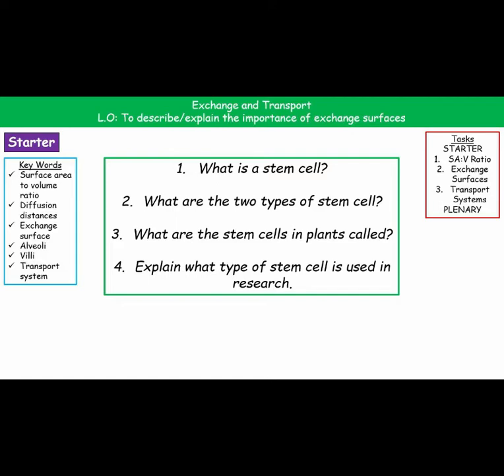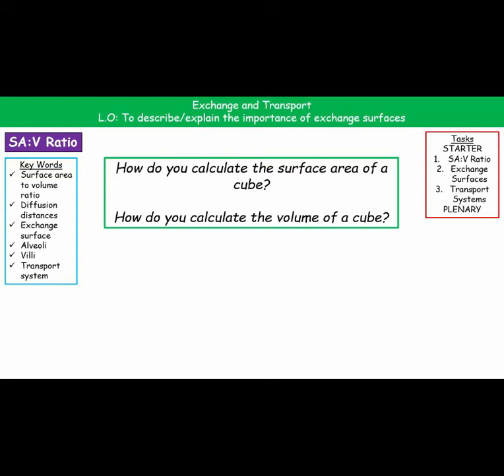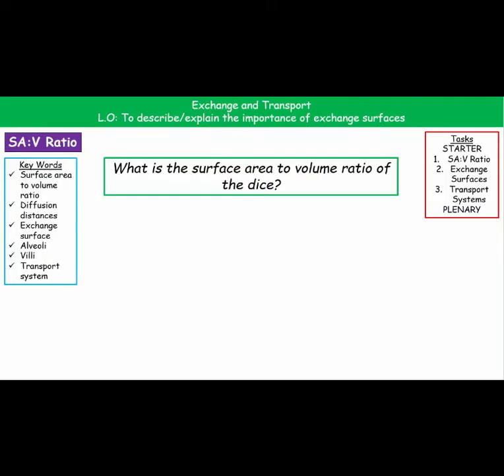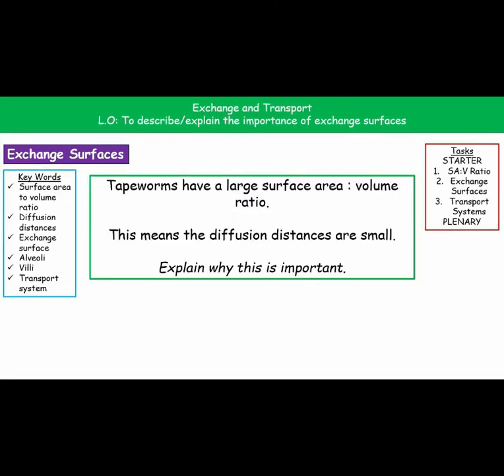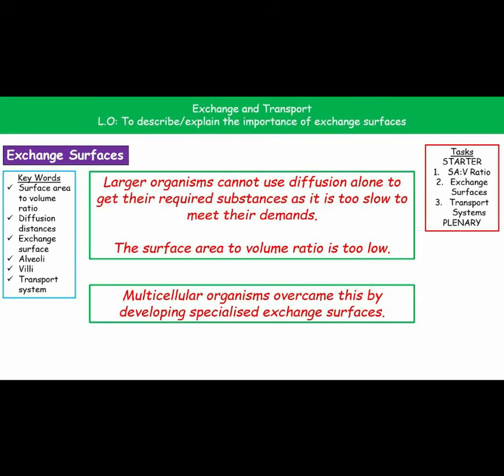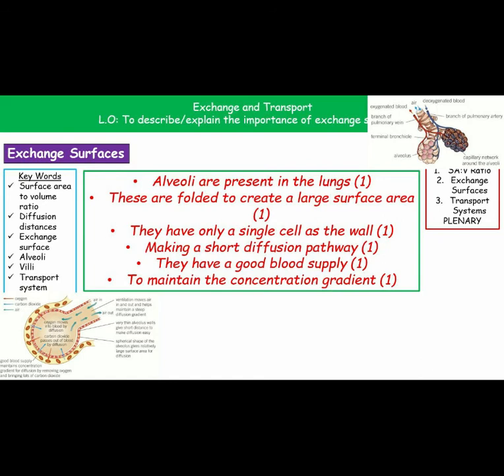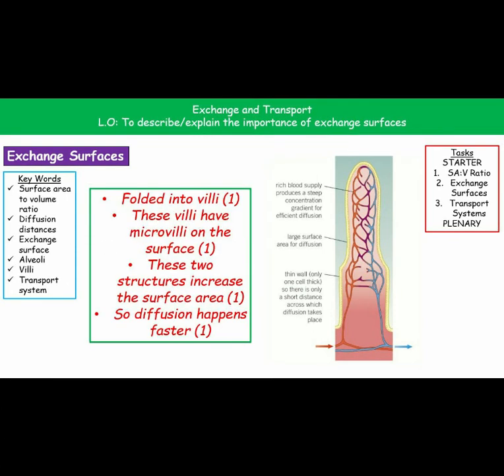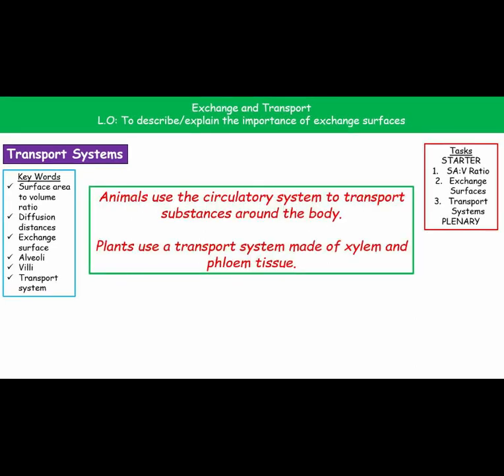B2.2.1 - Exchange and Transport - Y9 Triple Biology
Wright Science Virtual School lesson on exchange and transport for Y9 triple biology.